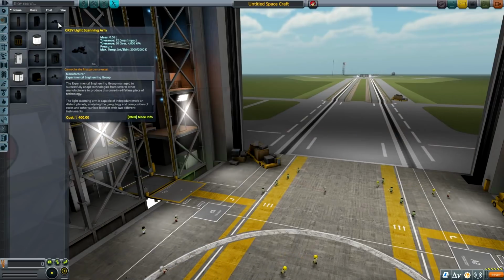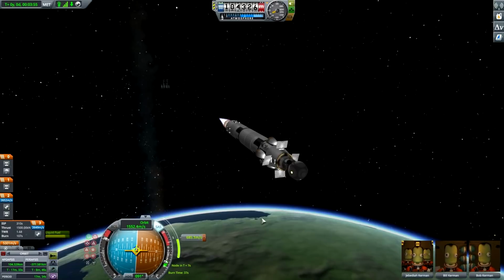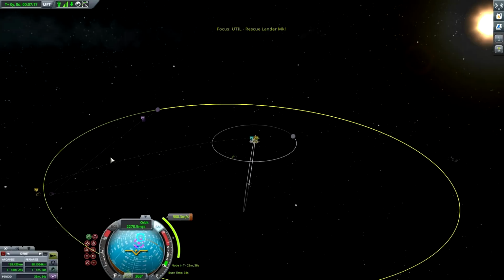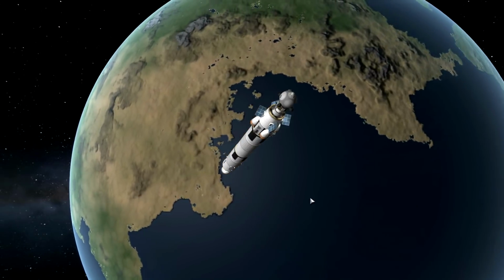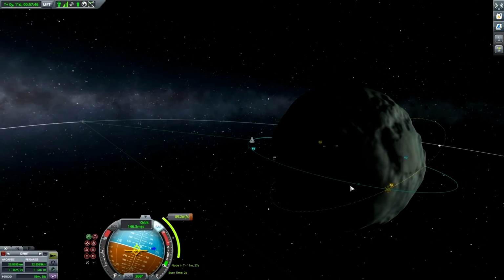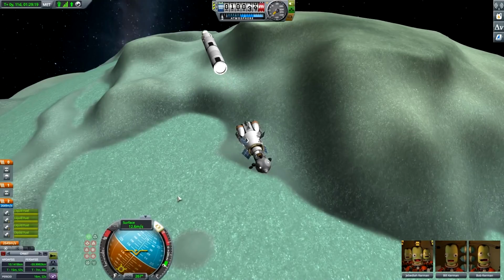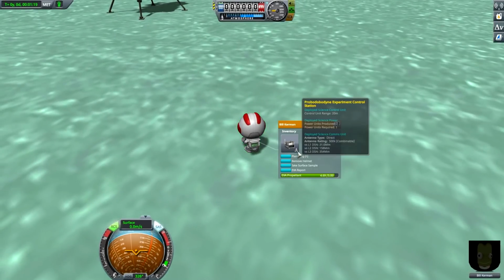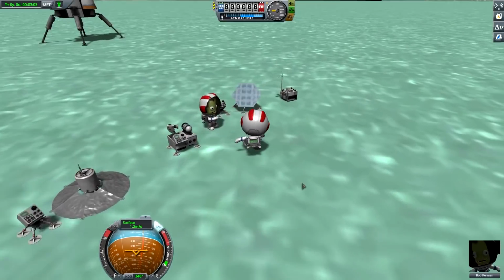Breaking Ground on Minmus - KSP 1.7 - Science Game - Let's Play - 21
KSP DLC Breaking Ground is here. And today we will be deploying several breaking ground deployed science experiments, namely: Probodobodyne Experiment Control Station, OX-Stat-PD Photovoltaic Panel, Go-ob ED Monitor and Grand Slam Passive Seismometer on the surface of Minmus.

Brand new downloadable content for Kerbal Space Program is on its way! Filled with new content and features, Kerbal Space Program: Breaking Ground Expansion will give new meaning to the Kerbal scientific endeavours.

Breaking Ground is all about exploration, experimentation, and technological breakthroughs. Study the soaring plume of a cryovolcano on Vall, mysterious craters on Moho, and even more new features on all of the other moons and planets of the Solar System. Deploy experiments for the long-term study of Minmus and let them collect data while you explore further sights. Test your creativity with a new suite of robotics parts. Breaking Ground will help you and the Kerbals reach new horizons, all in the name of Science!

These are the most significant features coming to Kerbal Space Program: Breaking Ground Expansion.

Robotic Parts

Brand new robotic will add a whole new level of creativity to your craft. These parts will include some new control mechanics and let you create all sorts of inventive vehicles and crazy contraptions to aid the Kerbals in exploring their Universe!

Surface Features

Scattered across the Kerbin System, you’ll find interesting Surface Features, like mineral formations, meteors, craters, and some even more curious planetary features. Study them and collect valuable scientific data with a brand-new Rover Arm!

Deployed Science

Bring equipment for experiments with you from Kerbin and deploy them on the surface of a celestial body to take measurements over time. Set up a science station and put your crew to work. From seismometers to weather stations, there are plenty experiments for you to try out!

New Space Suit

Kerbals are also getting a fresh new space suit to wear for their scientific endeavors! This sleek futuristic suit will make your Kerbals look flashy while they explore the canyons of Duna, the shores of Laythe, or any other exotic destination.

Kerbal Space Program: Breaking Ground Expansion will be released on May 30th for PC for $14.99 USD.